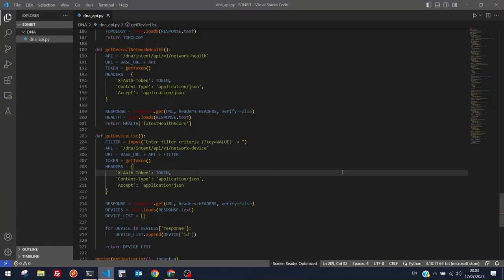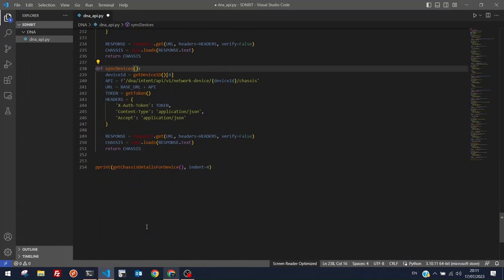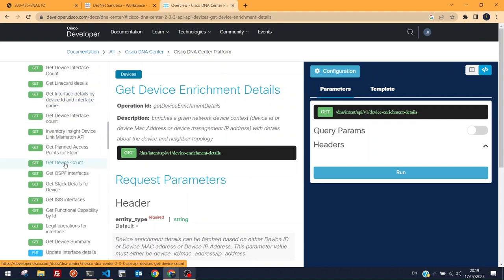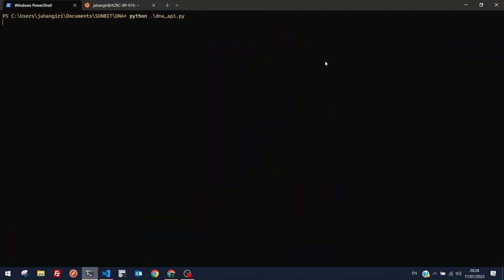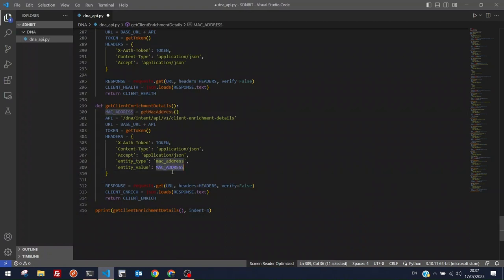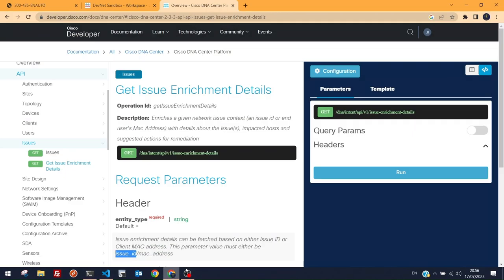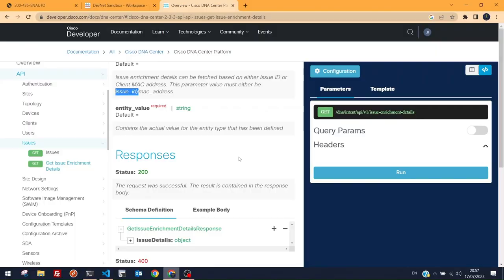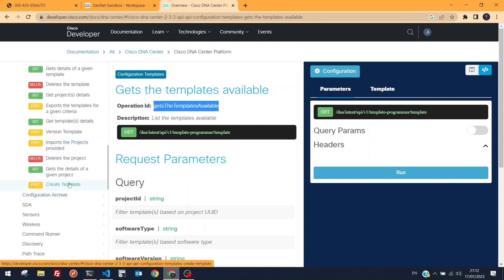Cisco DNA Center REST API deep-dive (Part 2)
This video will dive deeper into Cisco DNA Center REST APIs and construct a Python script using the requests library from scratch. Let's explore Device, Client, Issues, Command Runner, Template and Discovery APIs.